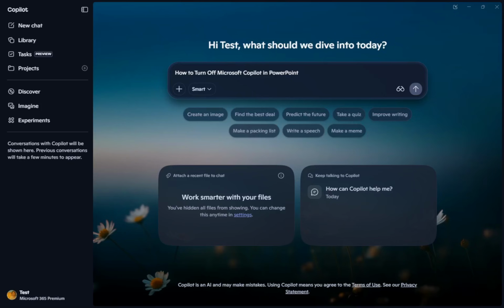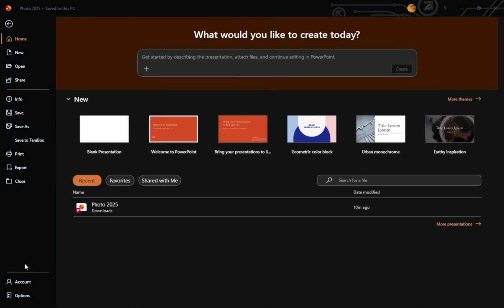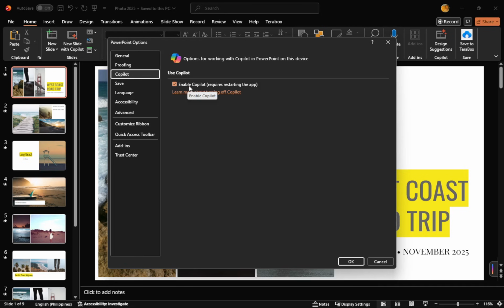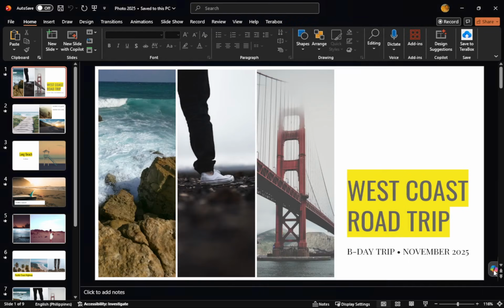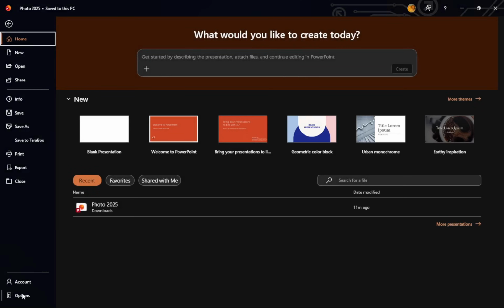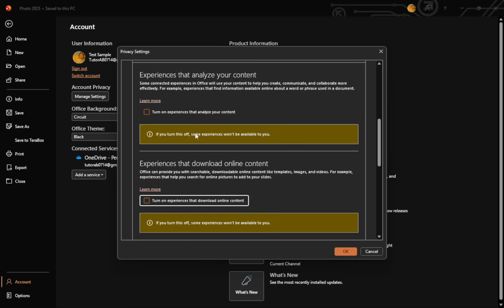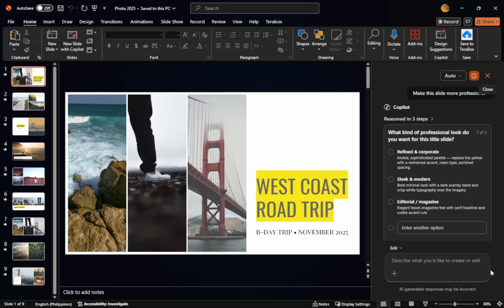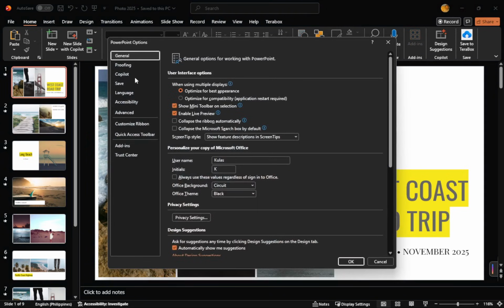How to Turn Off Microsoft Copilot in PowerPoint [2026 Full Guide]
How to Turn Off Microsoft Copilot in PowerPoint

Are you looking to customize your PowerPoint experience by turning off Microsoft Copilot? In this step-by-step tutorial, we’ll guide you through the simple process of disabling Copilot in just a few minutes. Starting with opening PowerPoint, we will walk you through accessing the File menu, navigating to Options, and finding the Copilot settings. You’ll learn how to clear the checkbox to disable Copilot and ensure your changes take effect by restarting the application. If you can’t find the settings, we’ll help you troubleshoot by suggesting an update for your Microsoft 365 suite. Additionally, if you prefer to simply hide the Copilot button without turning it off completely, we’ll show you how. Customize PowerPoint to your liking and take full control of your presentations today!

Microsoft Copilot, PowerPoint tips, disable Copilot, PowerPoint tutorial, Microsoft 365, presentation software, Copilot settings, Office tips, customize PowerPoint, turn off AI features, hide Copilot button, update Office, content management, user preferences, software settings